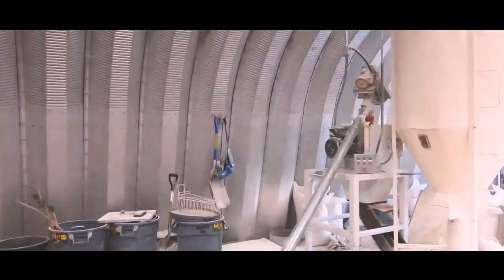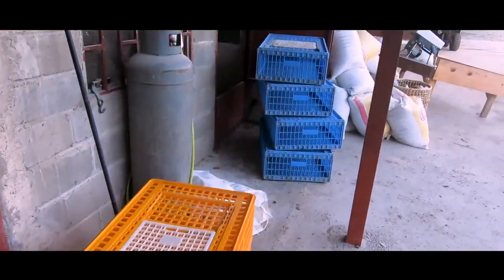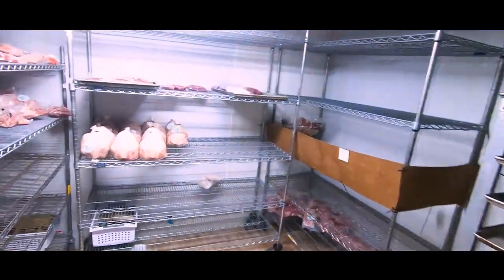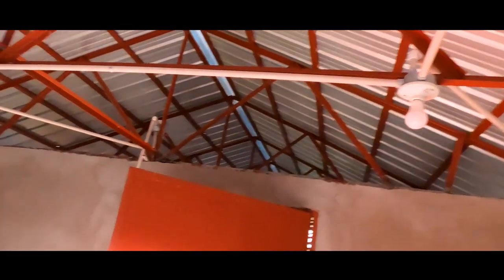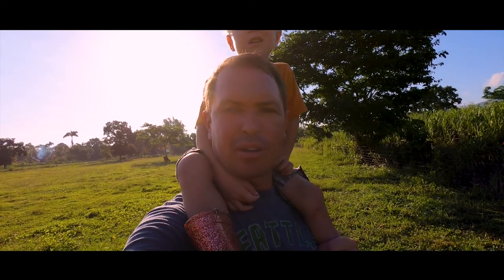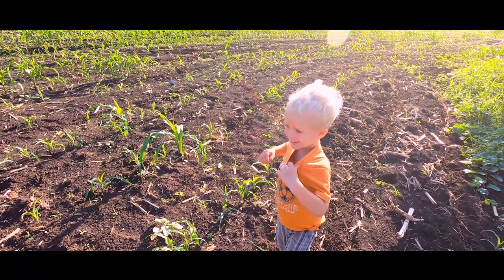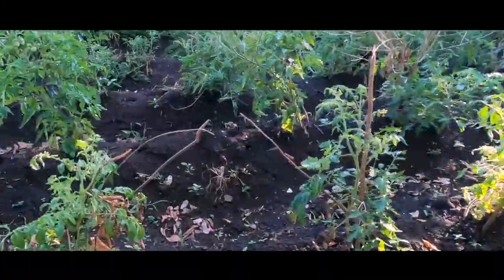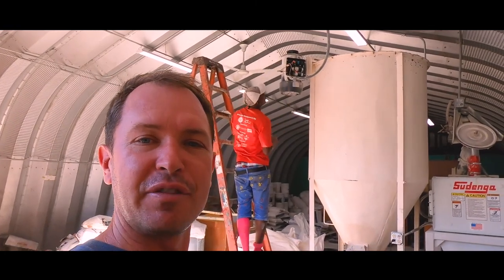New Roots Haiti Farm Update | Brooder House, Corn, Soy Beans & Lots of Chickens | May 5th, 2021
Another Update from the NRH Farm.  Brooder house is almost done, corn is growing well, Soy Bean trials are under way, We currently have 2400 Chickens on the farm!